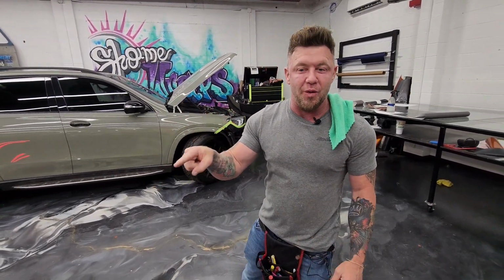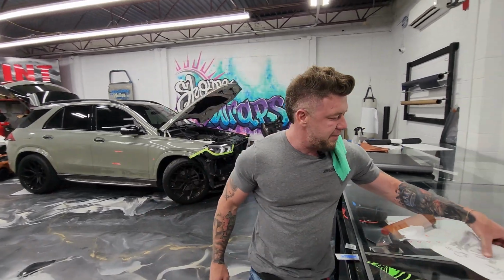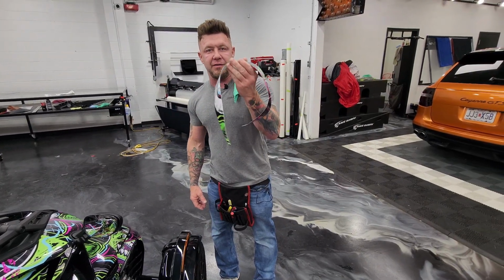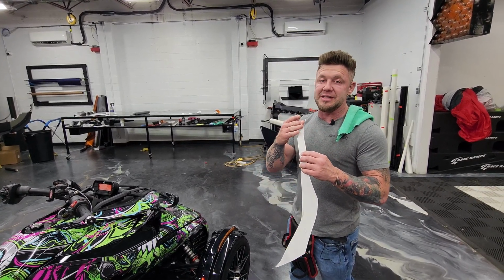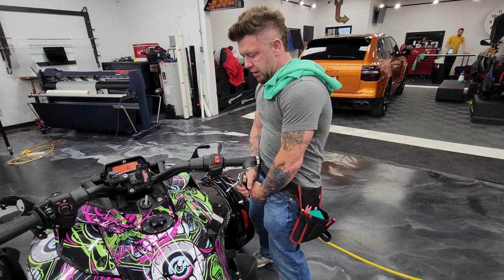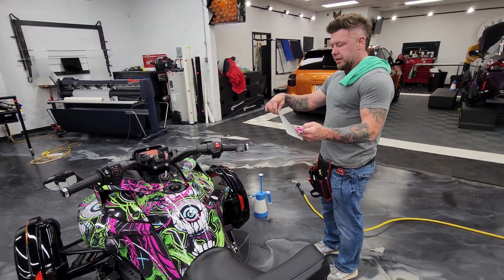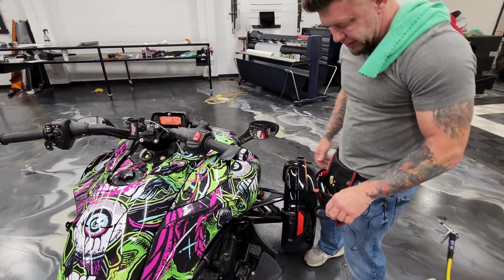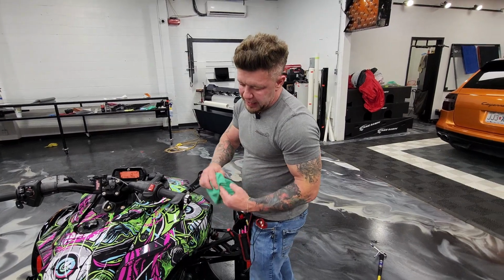Sticker/Graphic kit installed!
Graphic kit installed on a Can-Am Spider.  See how easy it really is!!!

Welcome to the Sho-Me Tint channel!
Here you'll find day to day operations in the shop, window tinting and car wrapping for the professional and obsessed-level car owners out there. Sho-Me Tint is your ultimate car wrapping, window tinting, and car graphic application company based in Springfield, Missouri.

Whether you're looking for a full color swap, vinyl wrap, chrome delete, customized detailed pieces, window tint, paint protection film application, vinyl application, or new car graphics, the experts at Sho-Me Tint can help you get the look you want.

Love your new BFF,
Randy